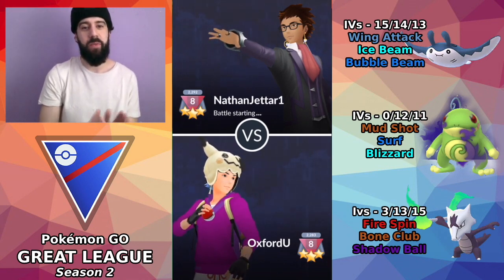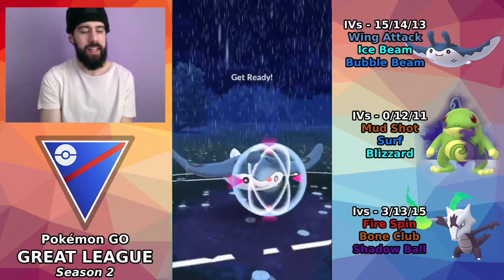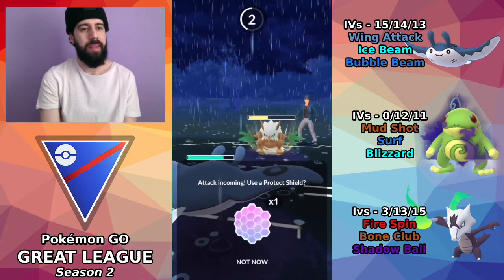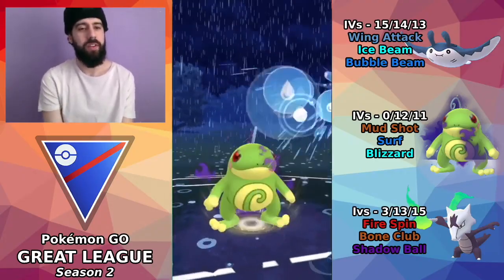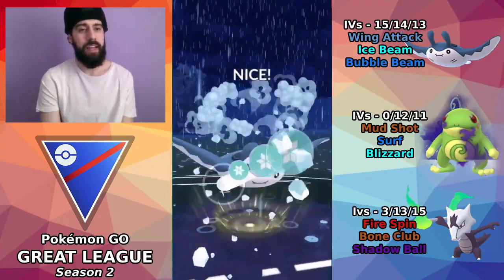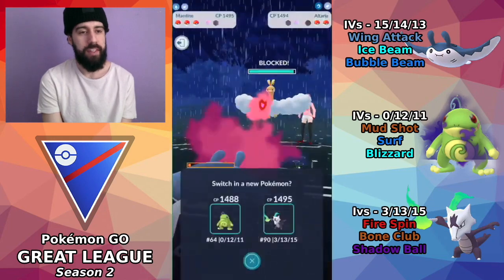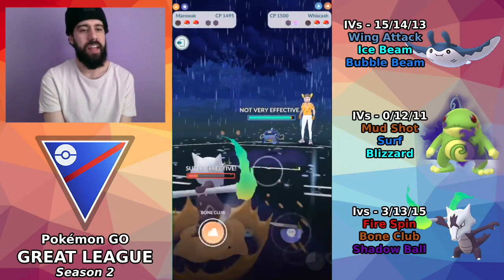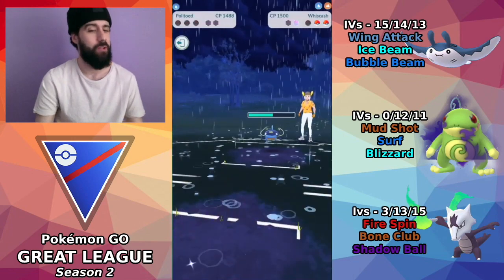TESTING SHADOW POLITOED IN THE GREAT LEAGUE with Mantine & A. Marowak | Pokemon GO Battle League PVP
In this video we test out Shadow Politoed in the Great League of Pokémon GO Battle League. Shadow Politoed is recommended to run Surf & Earthquake, however with Earthquake being a legacy move, I have opted to instead settle for Blizzard which can be a threat to Pokémon such as Altaria. We pair Politoed up with Mantine and Alolan Marowak in this video on the road to Rank 10 in Season 2 of the GBL.